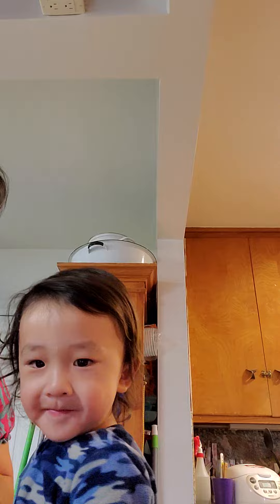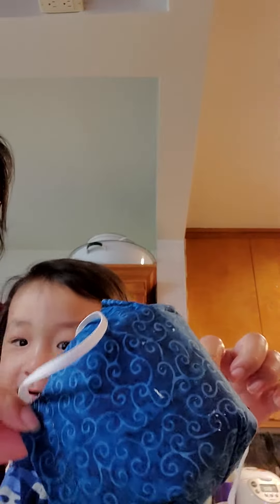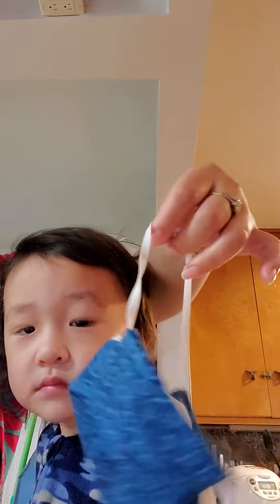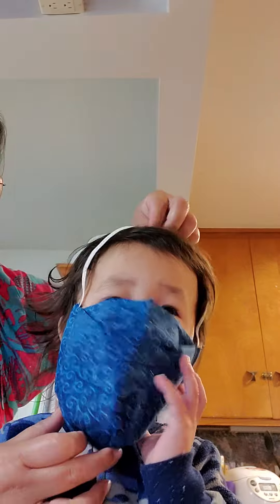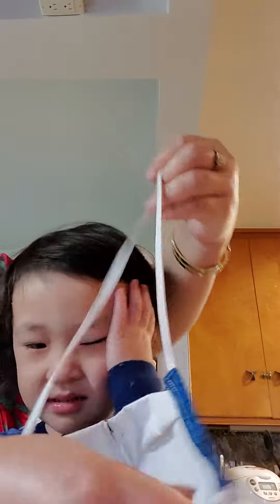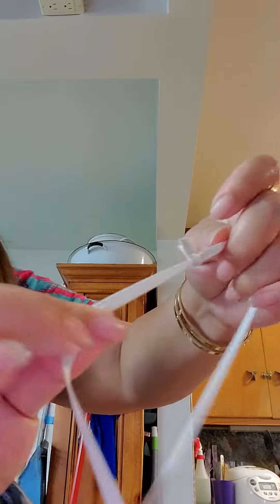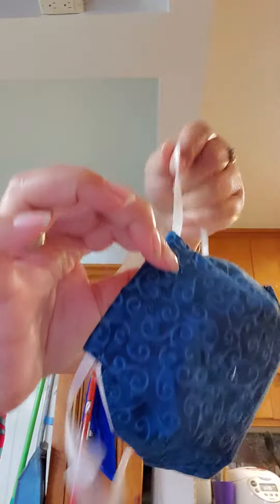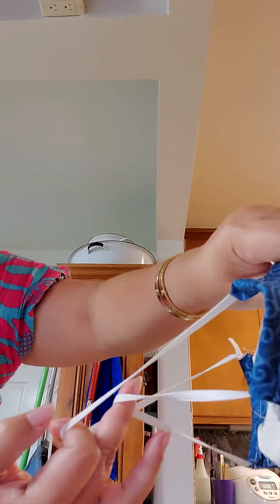April 4, 2020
How to wear Nakamura mask